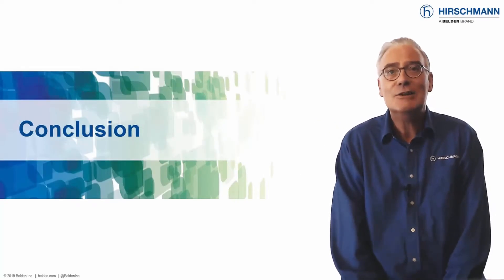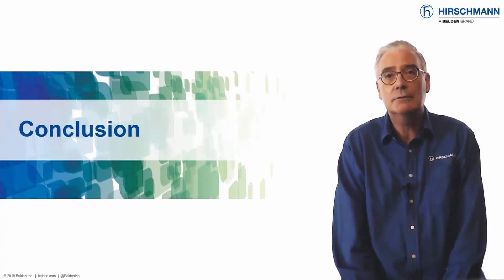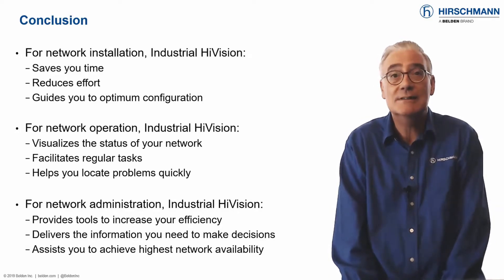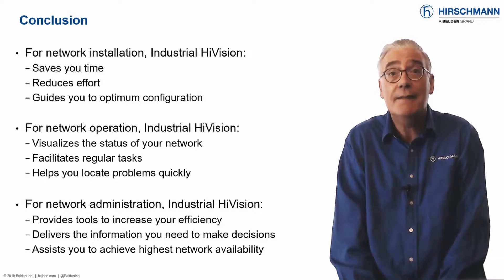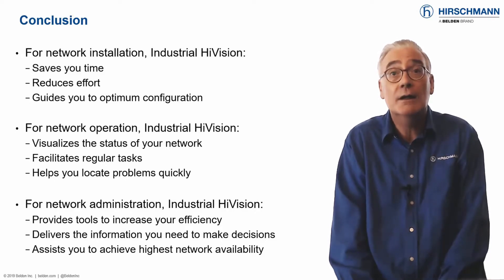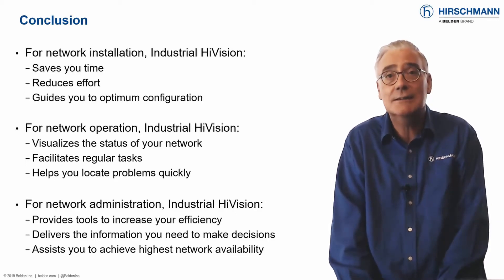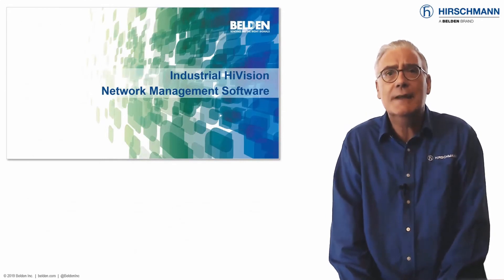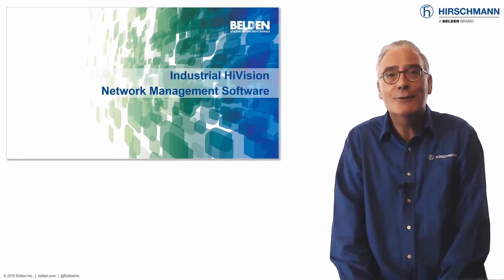Hirschmann Industrial HiVision - Part 22: Conclusion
You have reached the final video in the series. Here we will recap what you have learned, and make some suggestions for the way forward. And remember, to supervise up to 16 nodes, a fully functioning version of Industrial HiVision is free of charge forever.